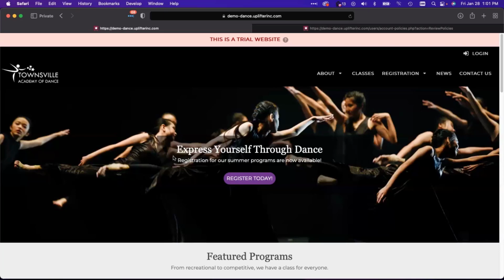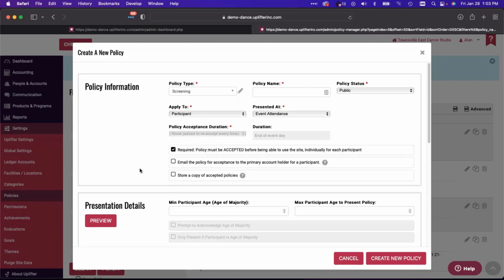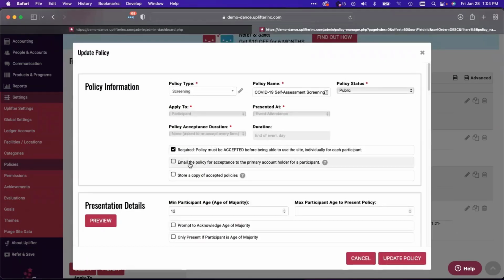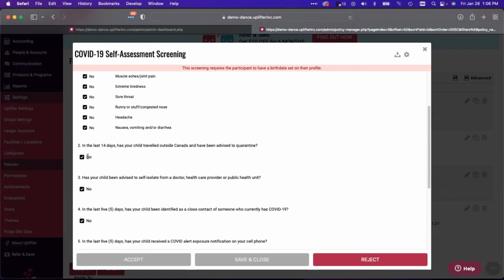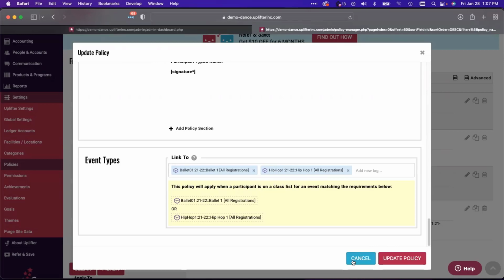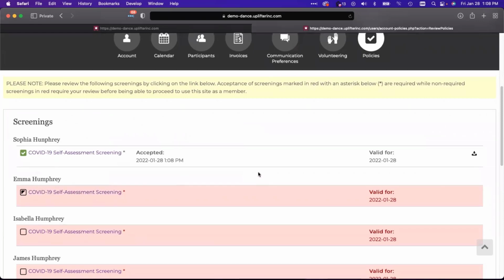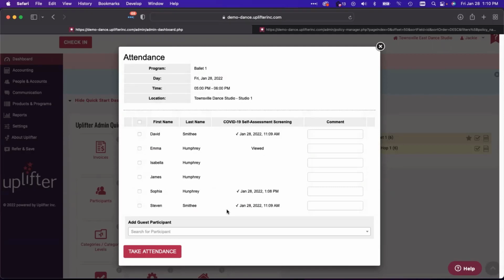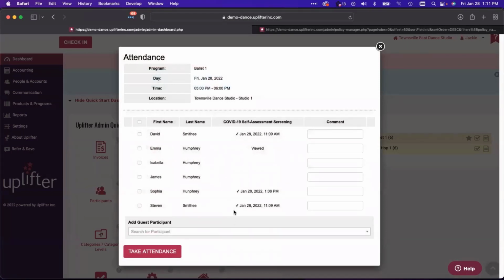Uplifter's New Event-Day Policies - Perfect for Self Assessments (Feature Fridays Ep. 46)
A look at Uplifter's new Event-Day Policies. See timestamps below:

1:45 - Creating a new per-event day policy
3:19 - Emailing a policy to the primary account holder for a participant
4:18 - An example  policy setup
6:59 - Tagging the policies to specific event types or classes
7:30 - An example policy acceptance
8:50 - Reviewing accepted and viewed policies in the administrative site
10:20 - Setting policies as unavailable until you're ready to make them public
10:57 - Now is the time to switch from Uplifter's daily expiry policies or 3rd party apps